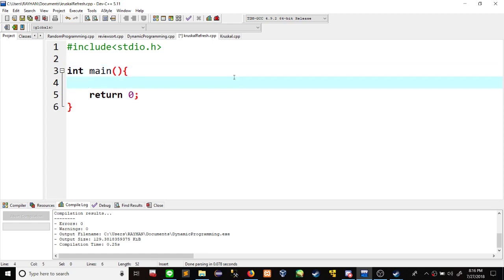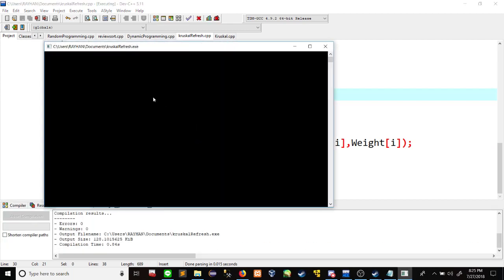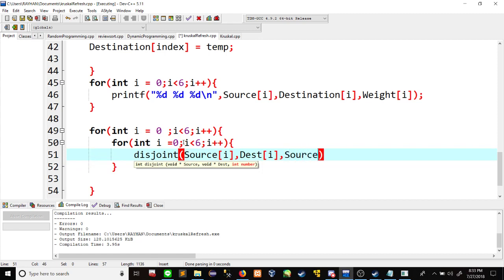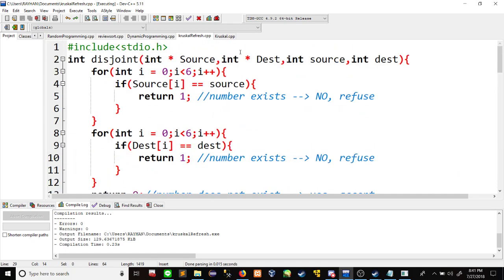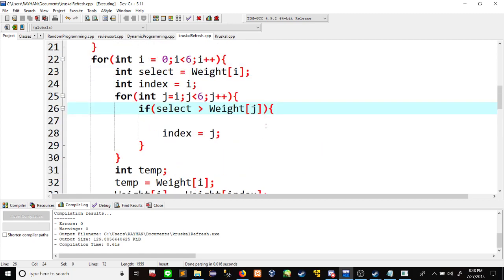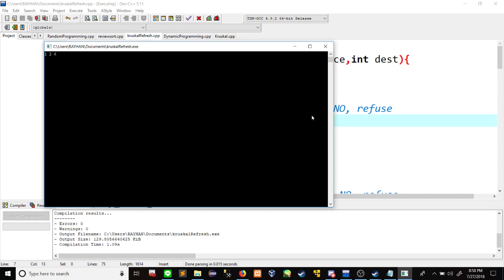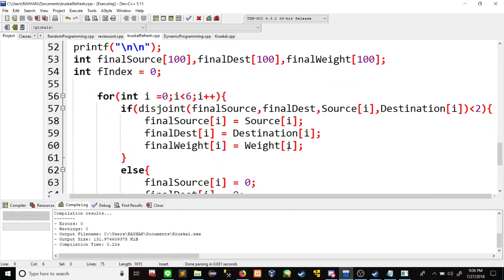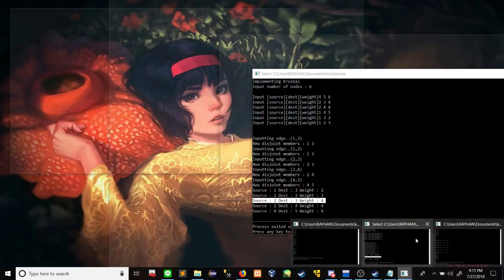Kruskal Implementation in C Procedural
Attempts in teaching stuff. Sorry if i ramble at the end, i just found out that the source that i used as a reference is rather folly.

Also, i forgot to explain that parallel edges must be removed. (Like ones that has source = dest. Two edges with the same source and dest are prohibited). You can remove this by just simply using linear searching or any other searching method you can think of.